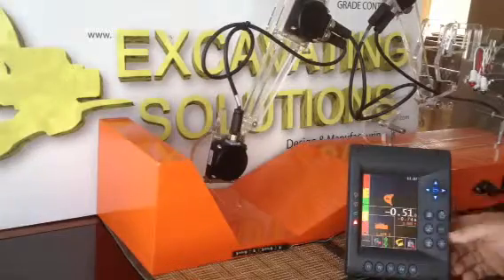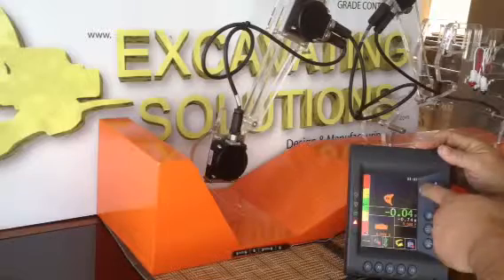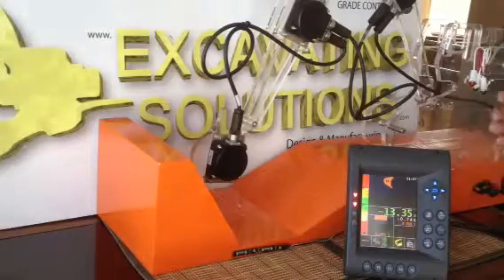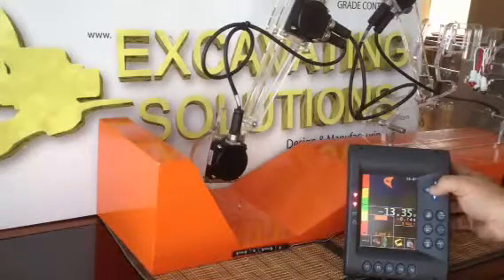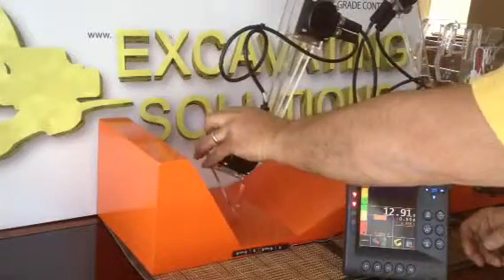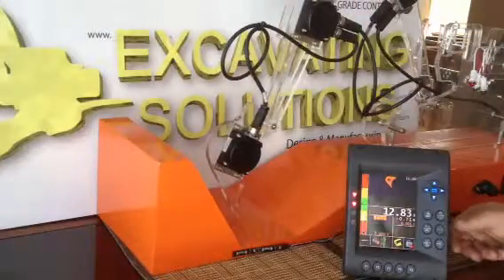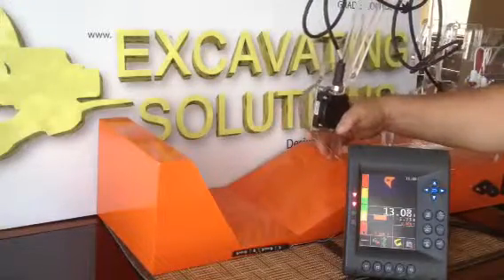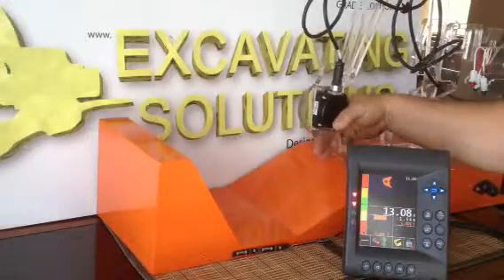Set Benchmarking elevation i dig best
How to set your benchmark in the IDB.  system so that all your grades work when you need them